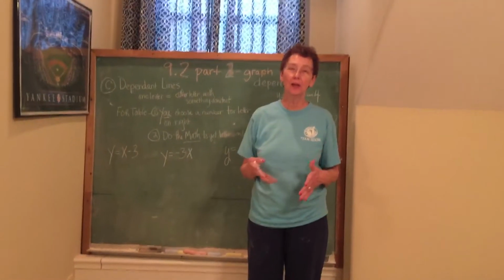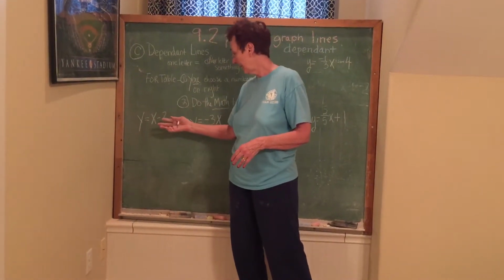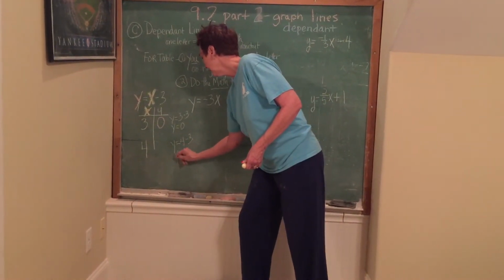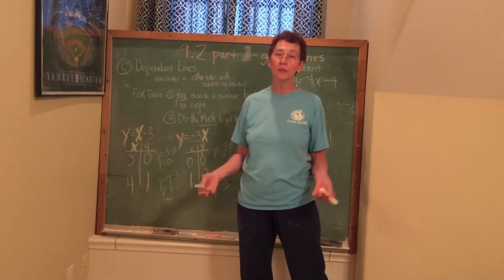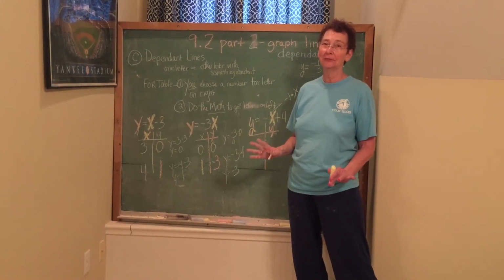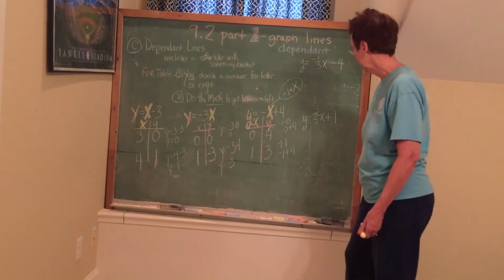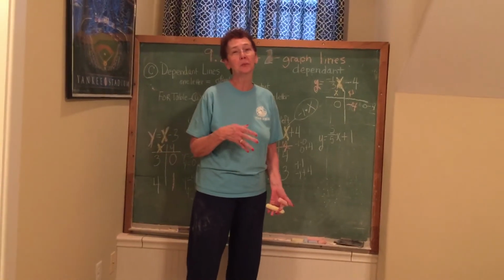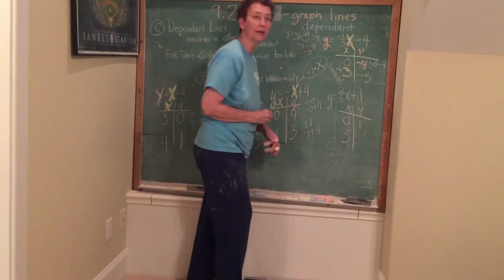9.2 part 2 Barbara Willis COM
Graphing dependent lines